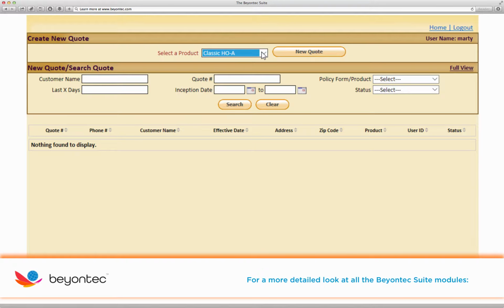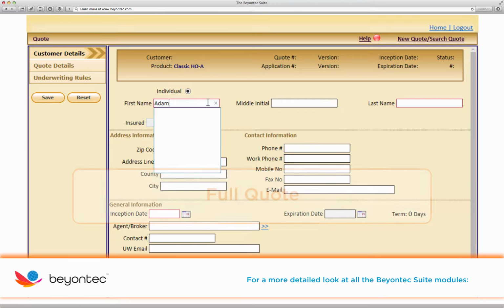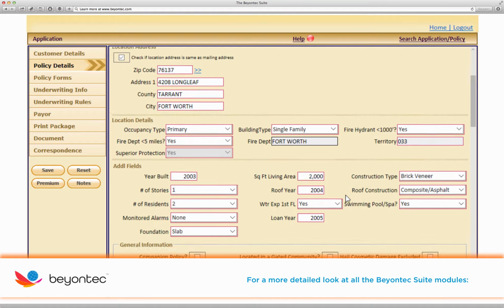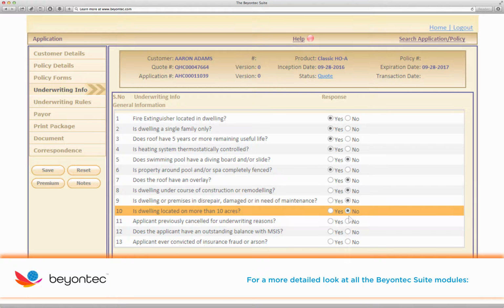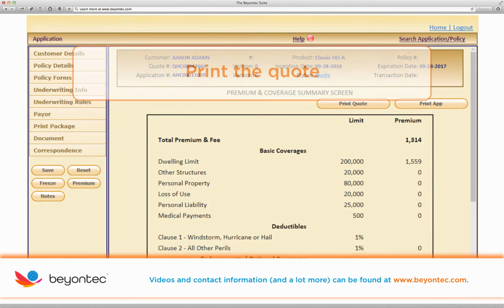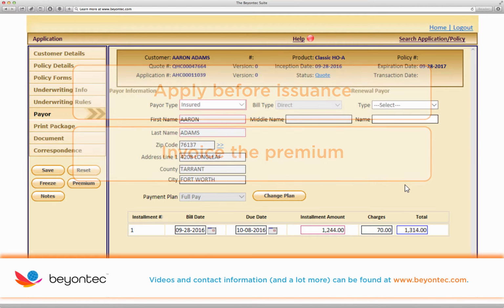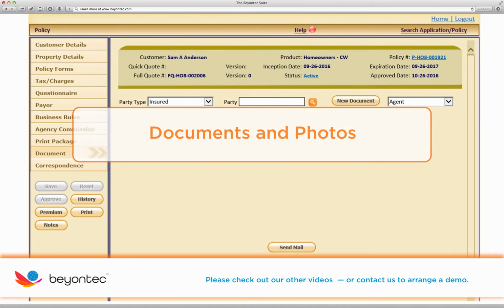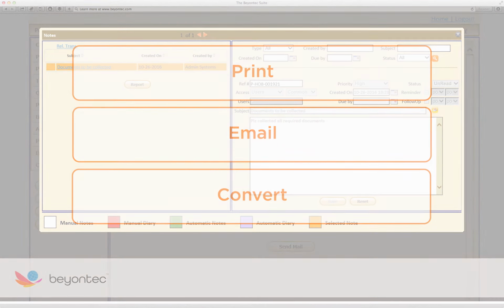Beyontec Policy Administration